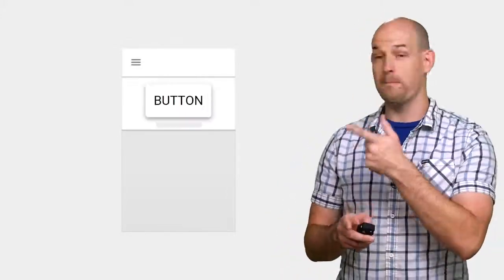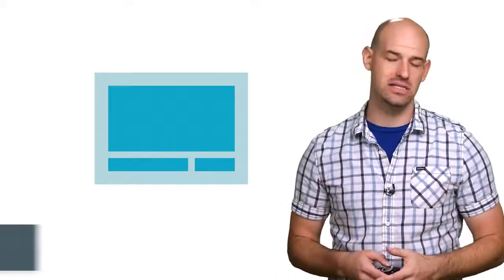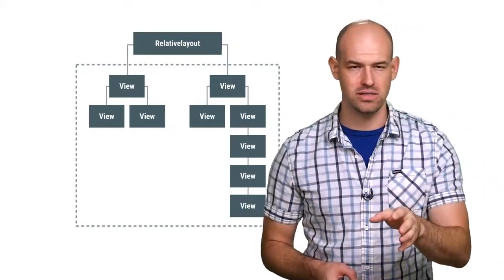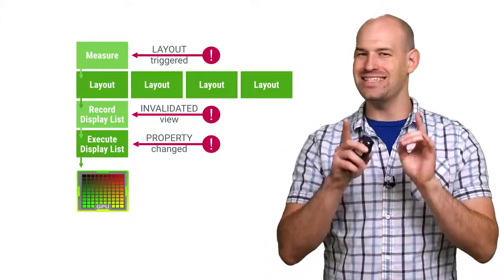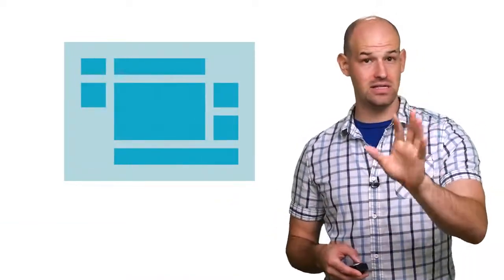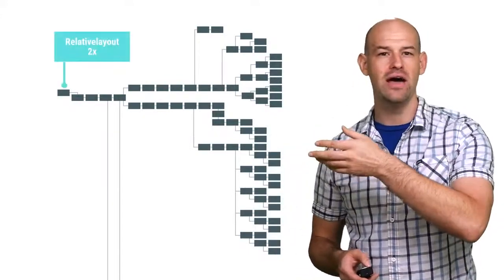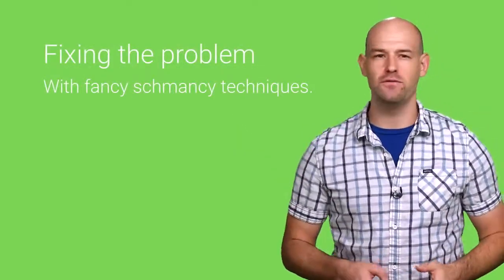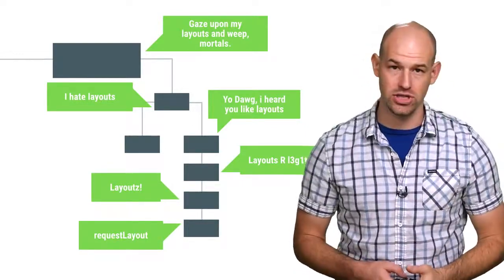Double Layout Taxation Android Performance Patterns Season 3 ep8 100 Days of Google Dev